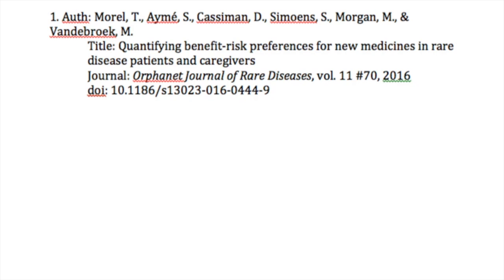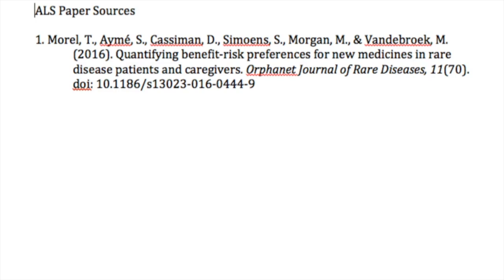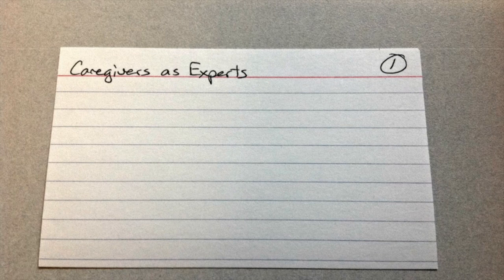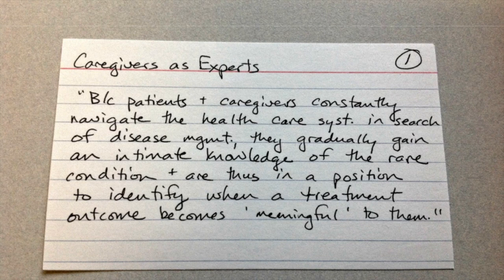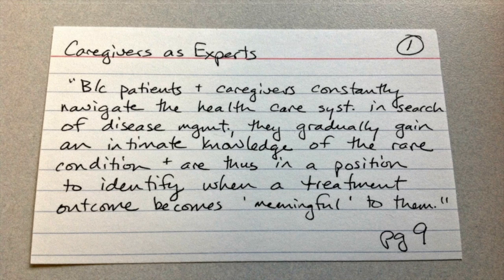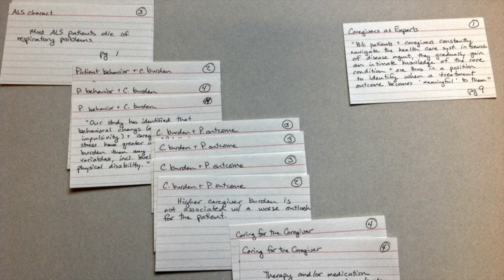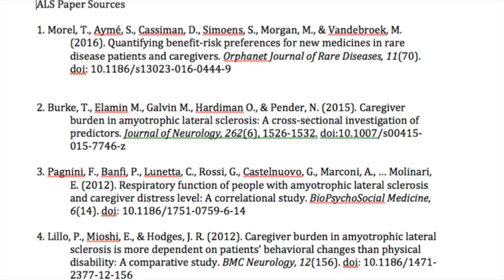Organizing Your Research Sources, Pt. 1/2